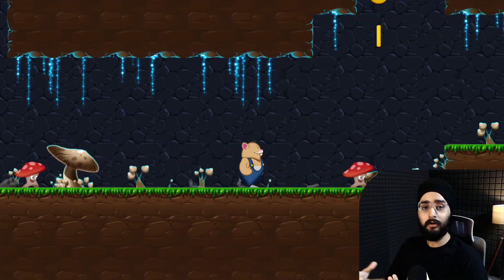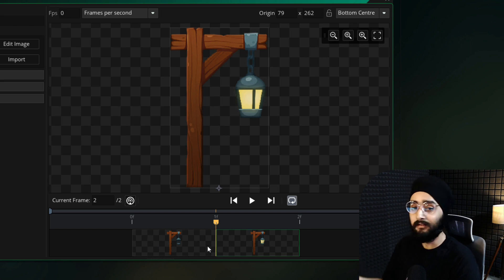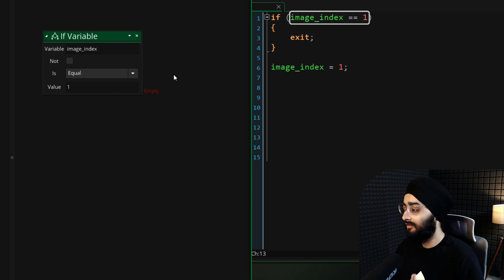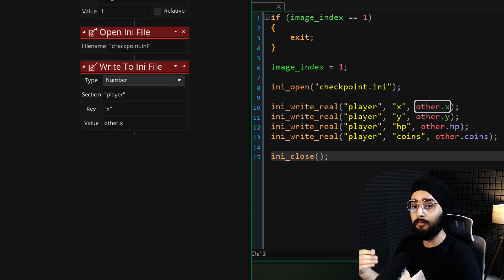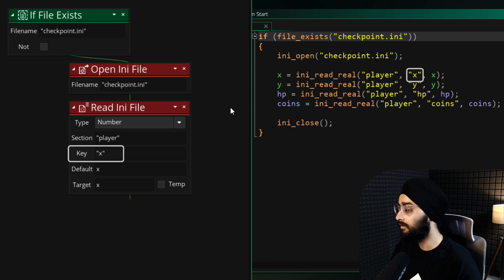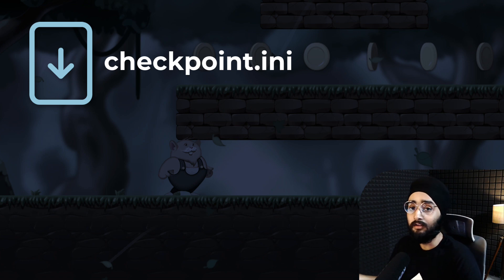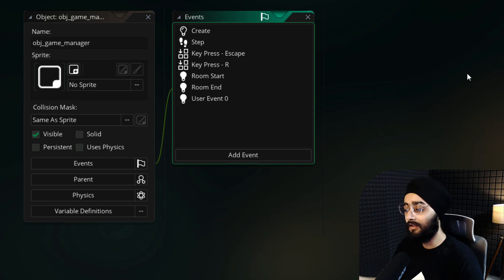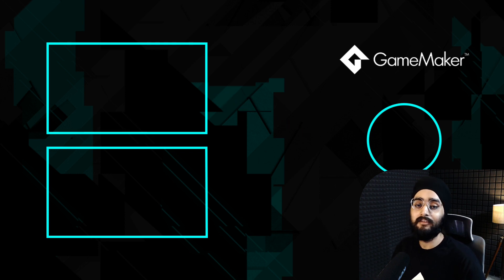How To Add Checkpoints In GameMaker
Add checkpoints to make your game more enjoyable.